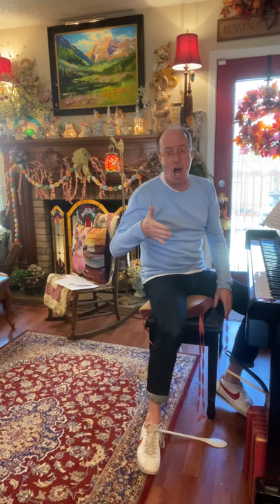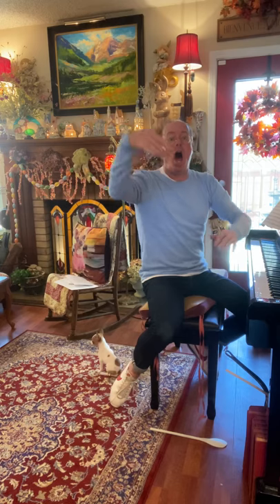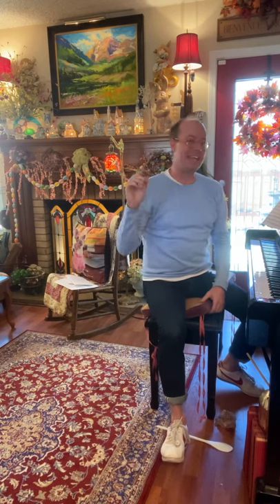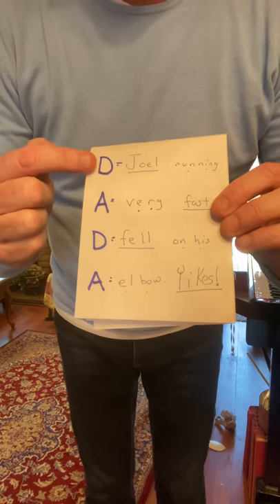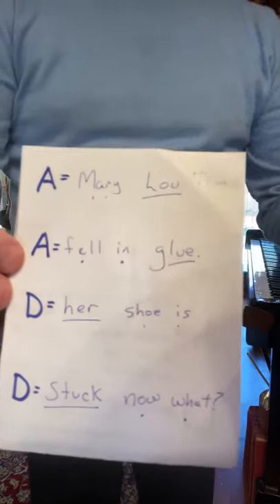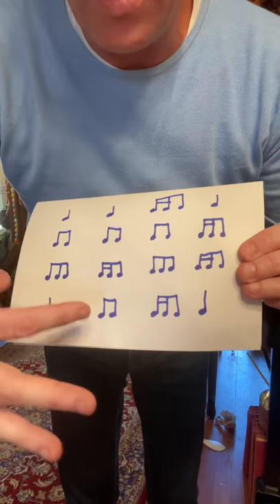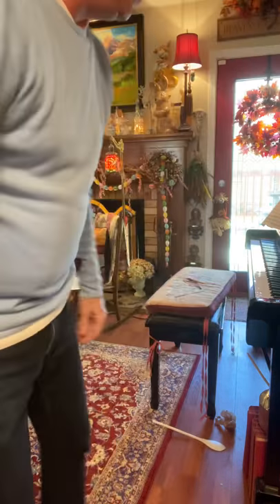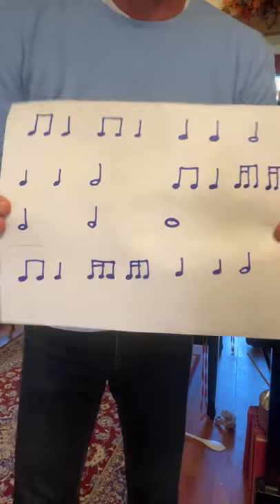Anapest&Dactylic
A short lesson on Anapest, short-short-long, and dactylic, long-short-short.